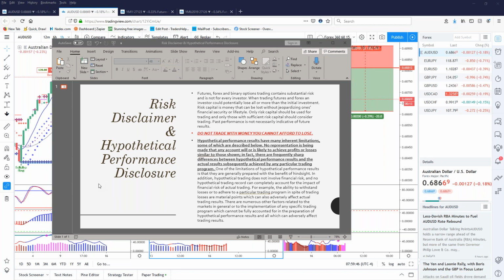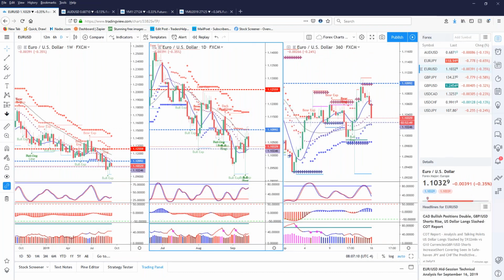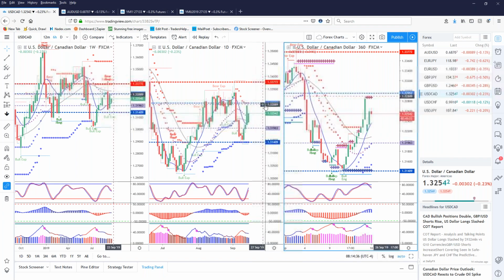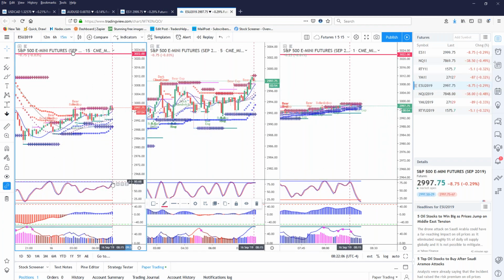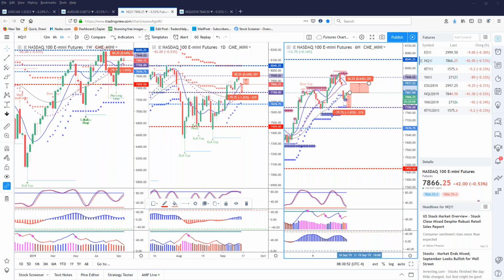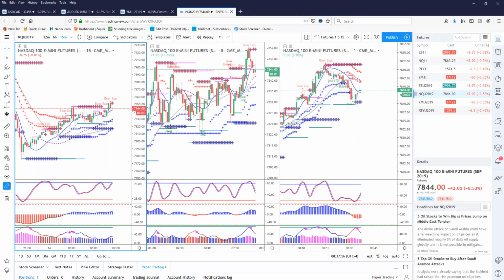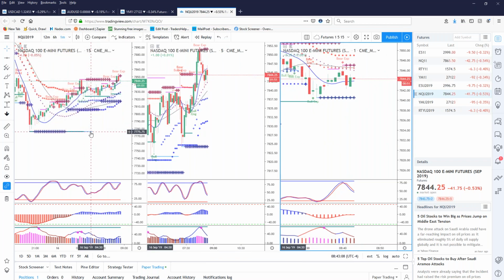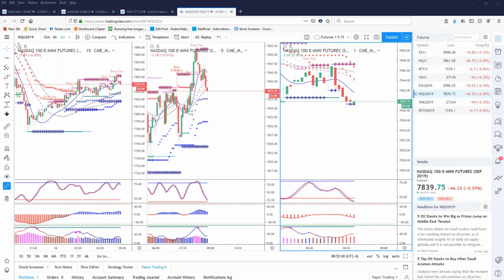TradersHelpDesk Traders Webinar on September 16 2019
The TradersHelpDesk Traders webinar recorded on September 16, 2019, reviews the forex and futures market.  Gail Mercer, founder of TradersHelpDesk, provides an overview of the higher time frame charts and then shows how traders can zero down in time and lower their risk, while increasing their reward.